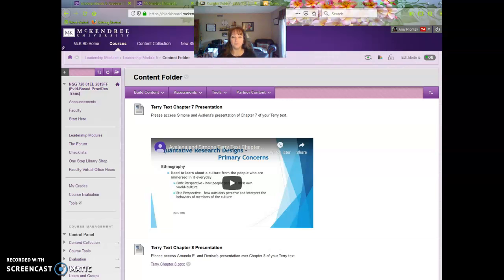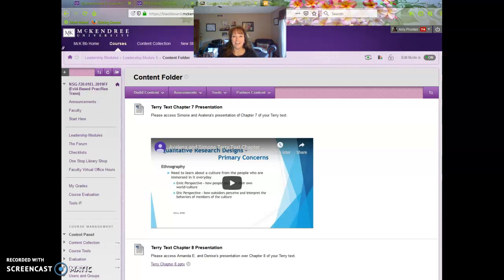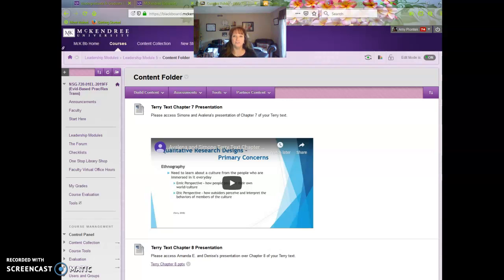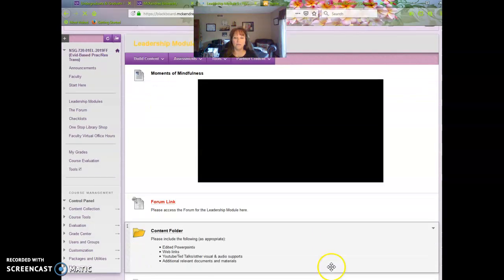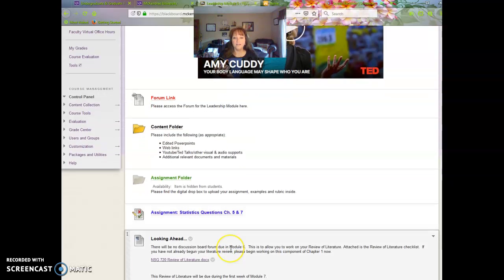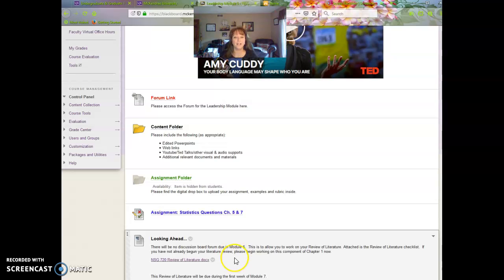NSG 720 Module 5 2019